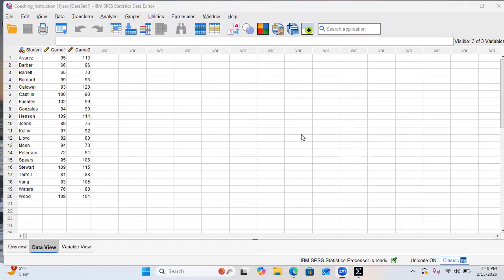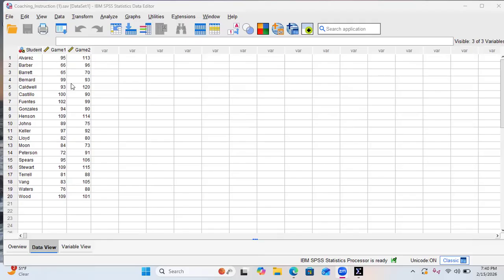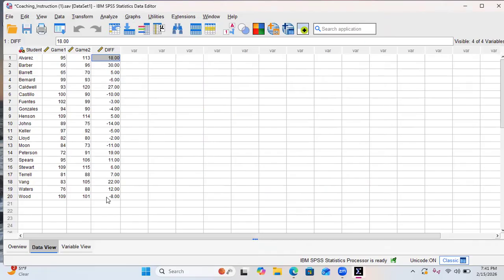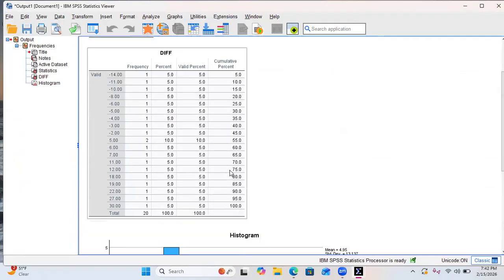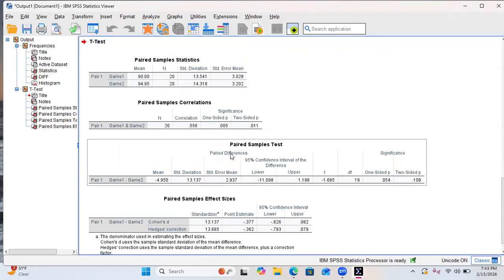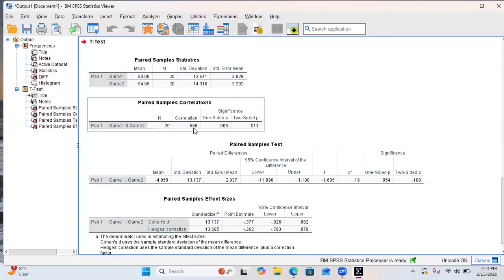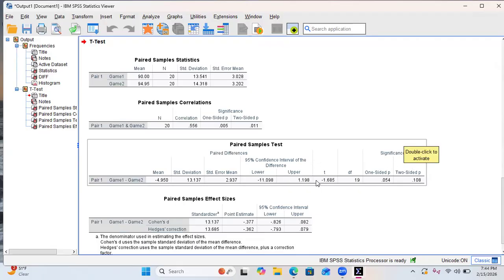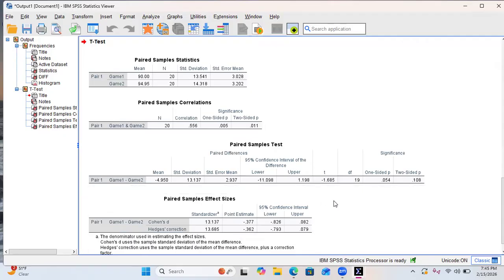Paired T Test Megan Cantrell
This video shows how to perform an analyze a paired T test in SPSS.